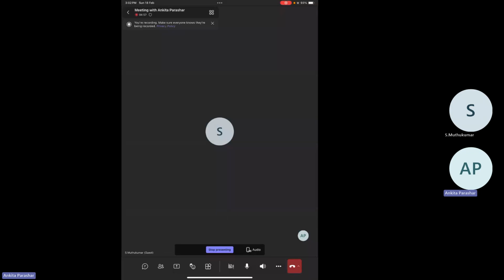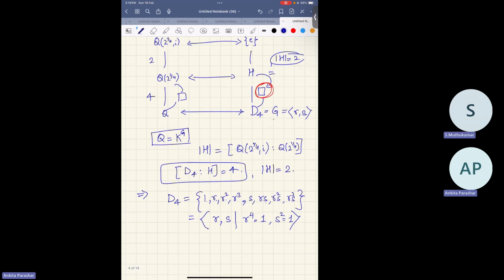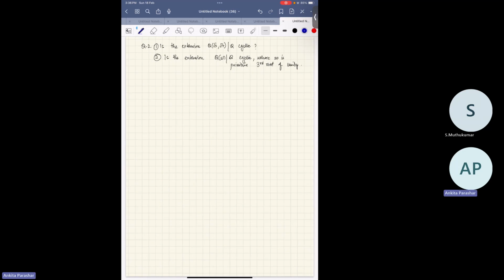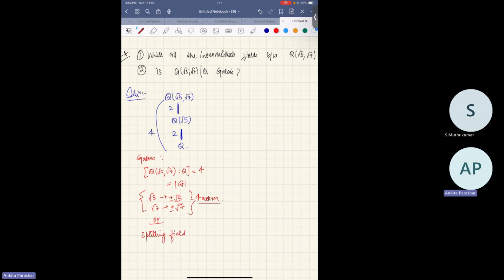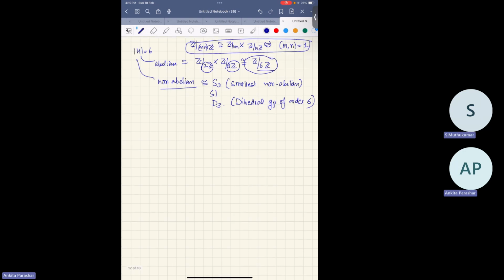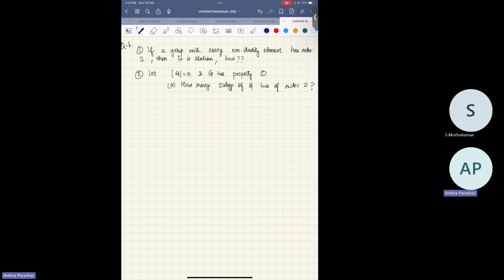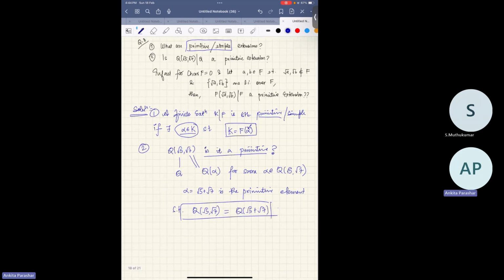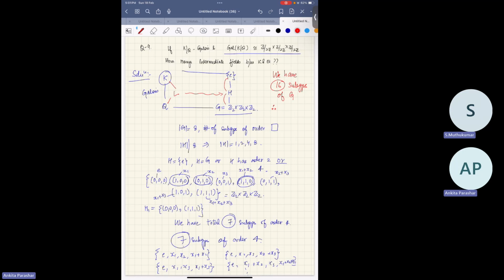Live Session 4